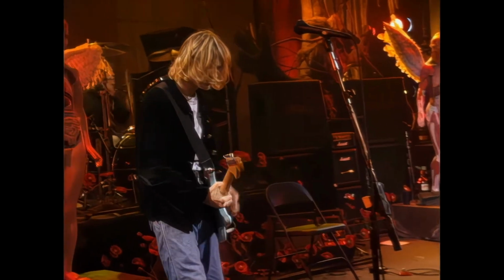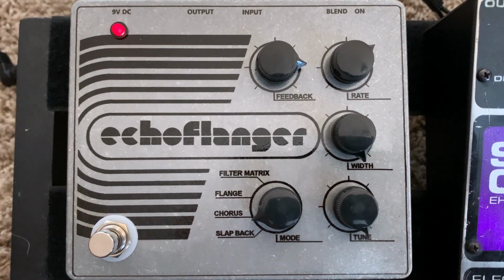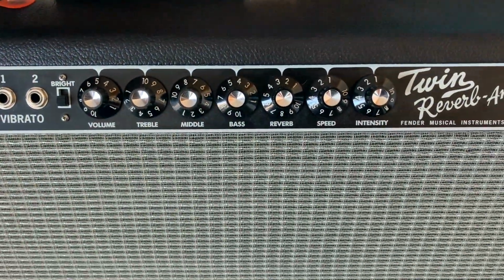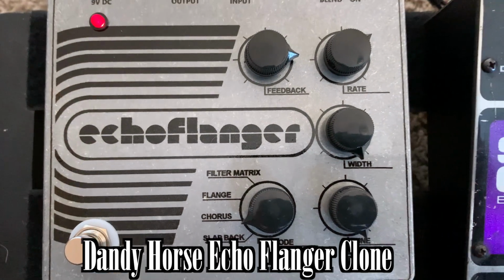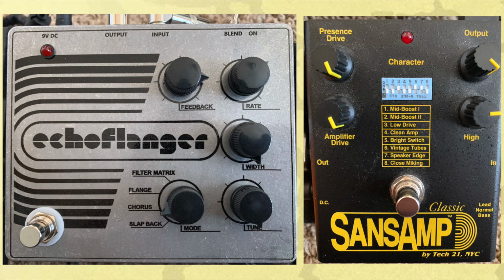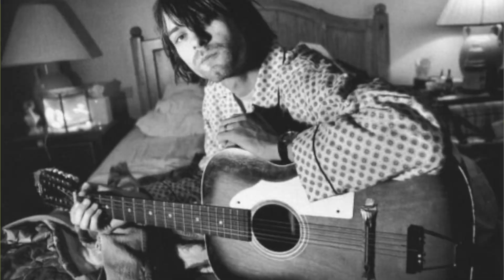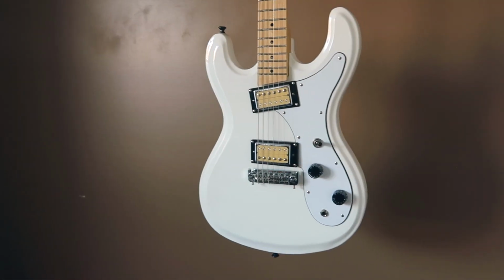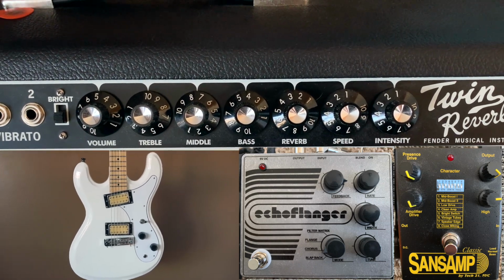Nirvana Radio Friendly Unit Shifter Guitar Cover with In Utero Studio Tone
Covering the thunderous Radio Friendly Unit Shifter with my recreation of Kurt Cobain's In Utero studio tone. Played along to an In Utero backing track

0:00 - Full song cover
5:00 - Tone settings/explanation

GEAR USED:
Eastwood Hi Flier Phase IV (Univox copy)
Echo Flanger (Dandy Horse Clone)
Sansamp Classic
Fender Tone Master Twin Reverb

Lomic Guitars - Where I got my custom 2021 Jag-Stang Pickguard:

Learn Nirvana songs with Fender Play!